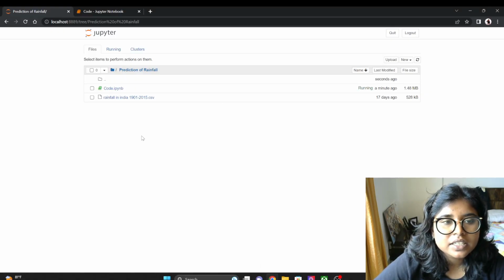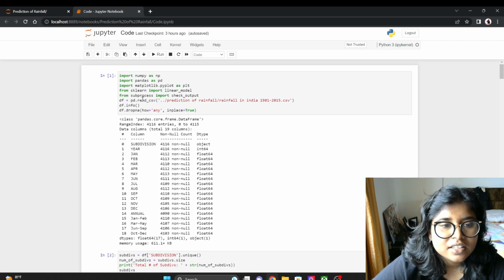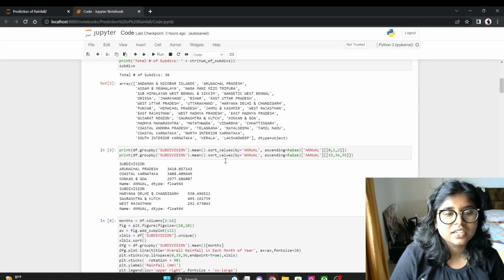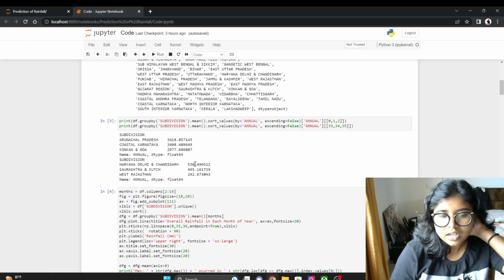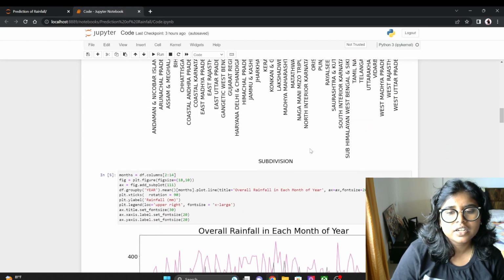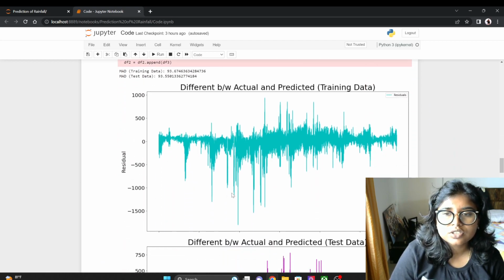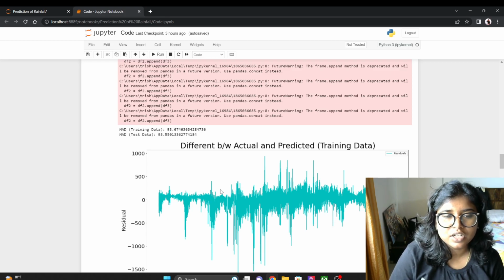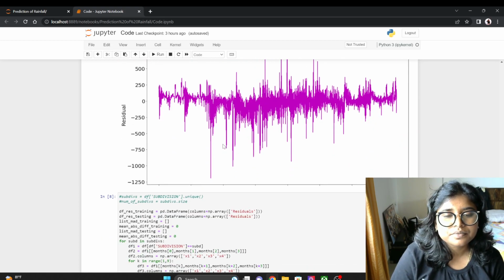Project 8 Prediction of Rainfall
This project allows us to predict the rainfall in India based on the data of rainfalls till 2015 from the datasets.